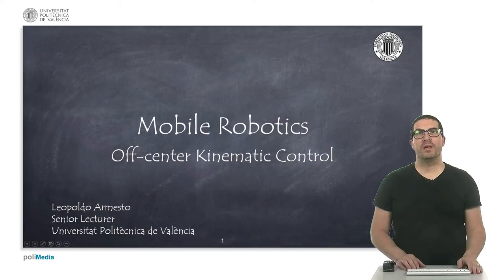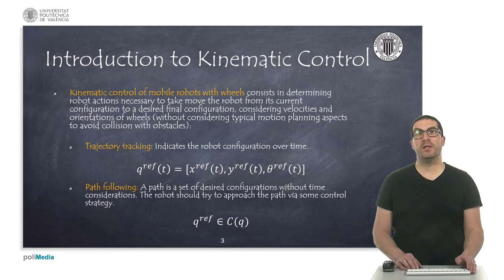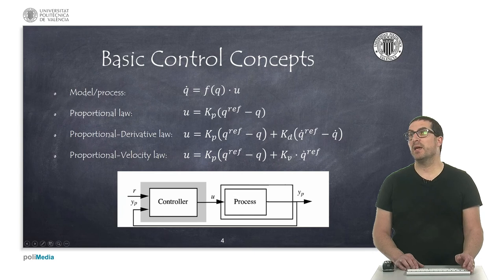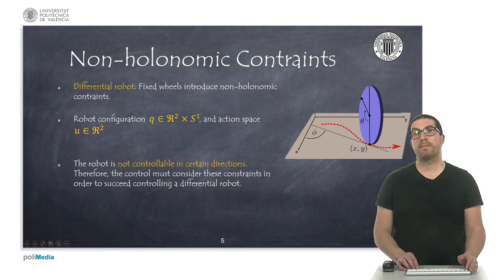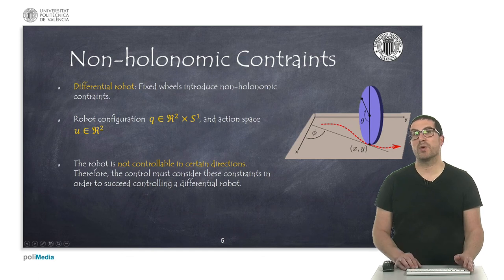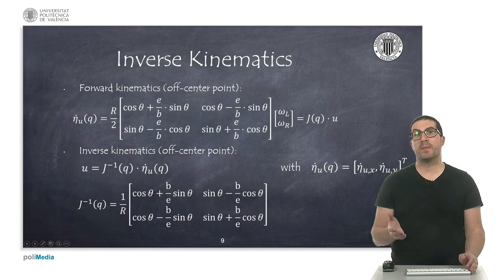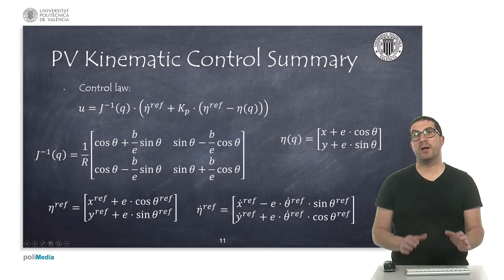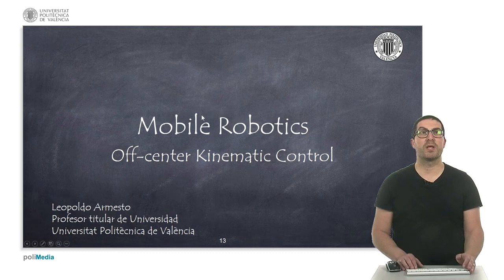Off-center Kinematic Control | Mobile Robotics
This video explains the kinematic control for trajectory tracking with an off-center control using a wheeled mobile robot.
This video is part of a set of video tutorials on mobile robotics used in courses at the Universitat Politecnica de Valencia.